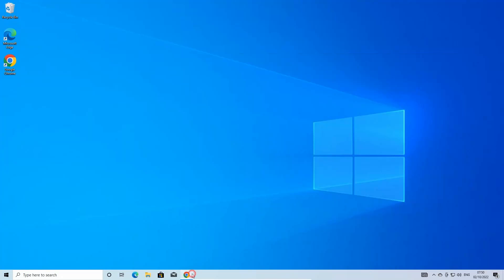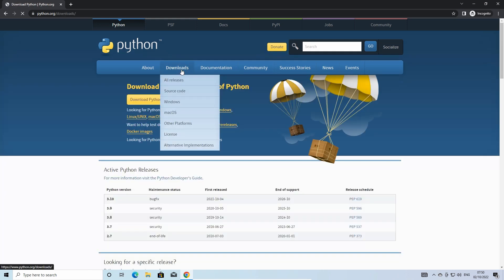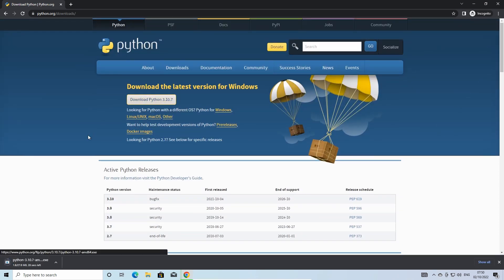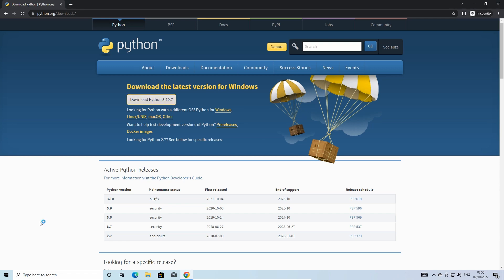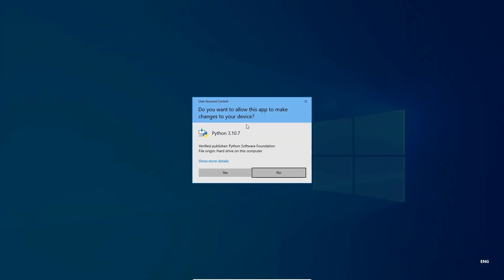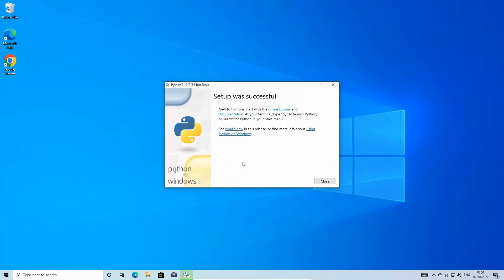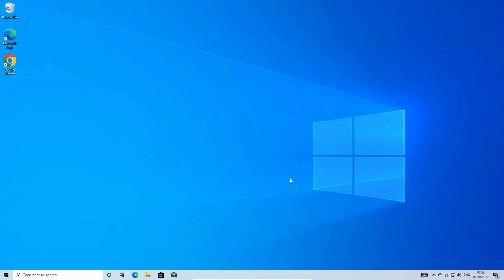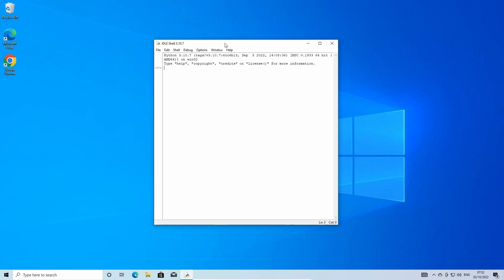How To Install Python On Windows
This video shows how to install python on your windows operating system.